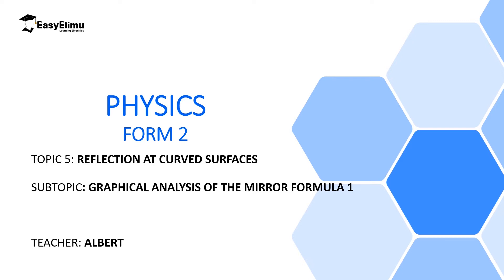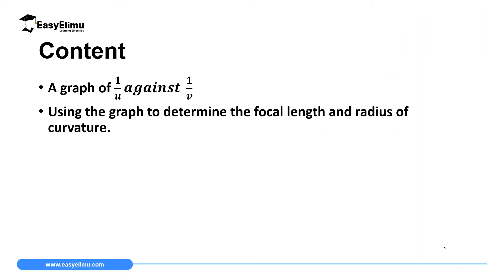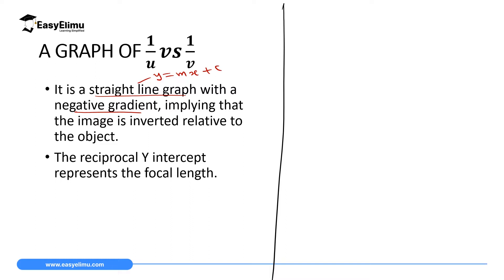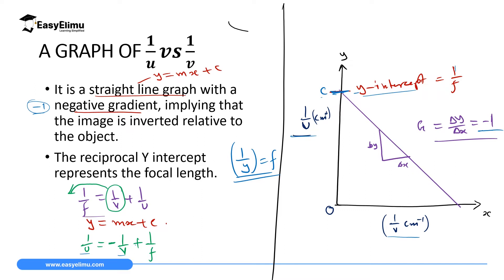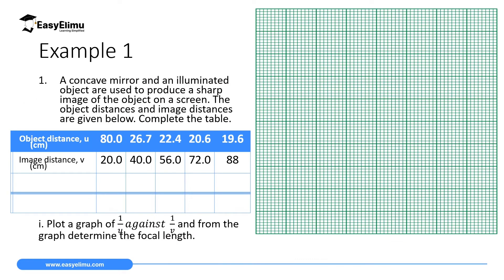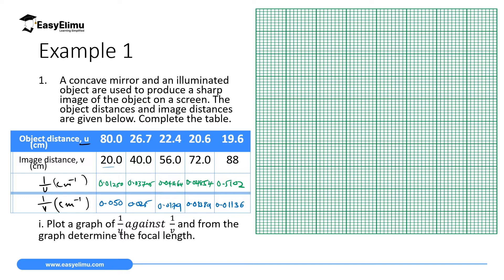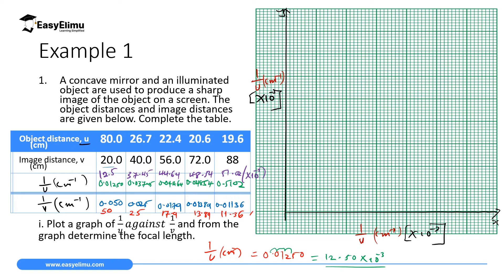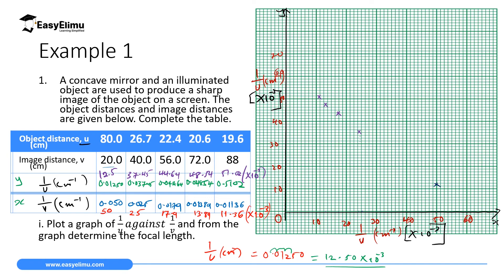Graphical Analysis of Mirror-Formula 1(Lesson 12 of 17 Physics Form 2 Reflection at Curved Surfaces)